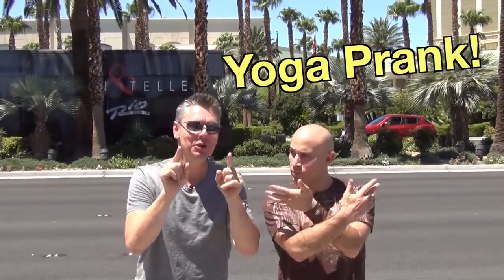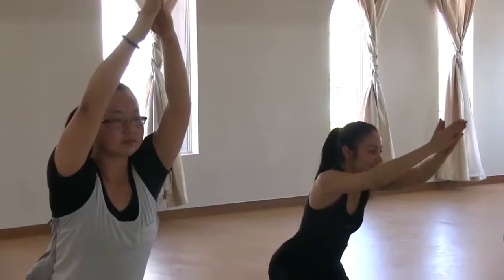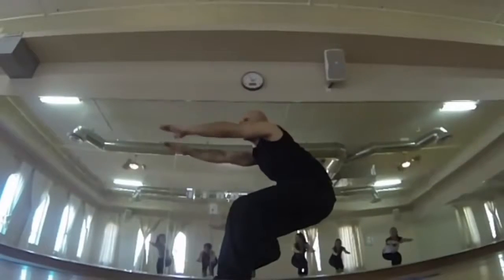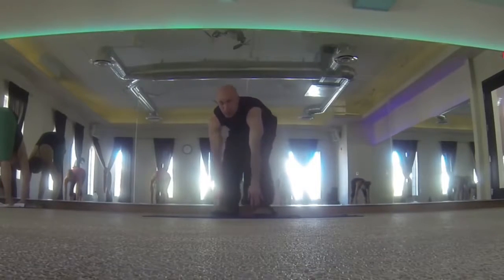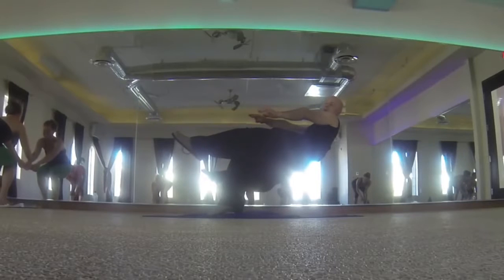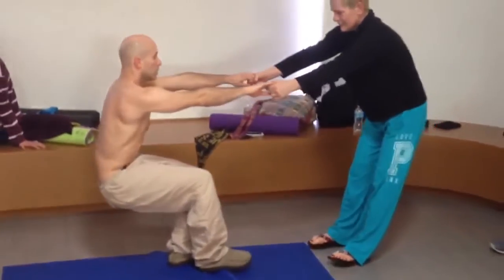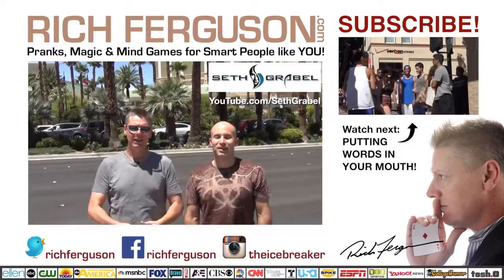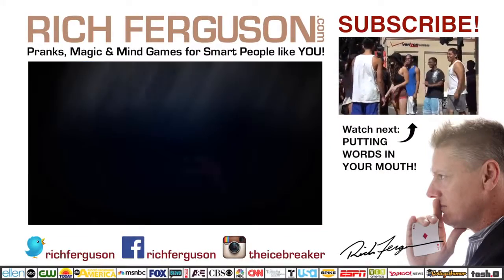YOGA PRANK - The Matrix in Real Life!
Magician Seth Grabel pranks yoga classes with impossible moves the advanced students can come close to doing… but they try anyways! A mix of illusion and pranking, we hope you like it!

Yoga center TruFusion let Seth prank some students as a “yoga instructor.” Could you imagine sailing through the start of class with a warmup, then easing into a seating position… then truly a seating position… then being asked to lift a leg! The faces tell it all.